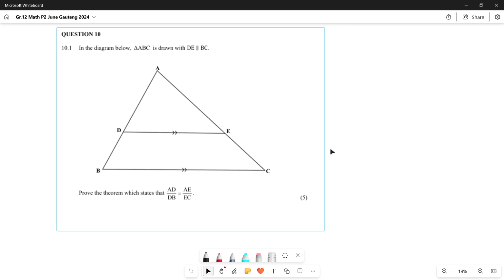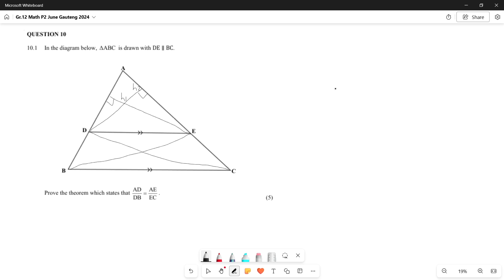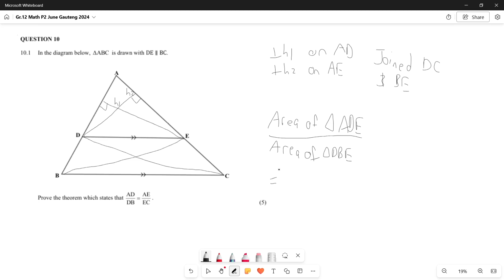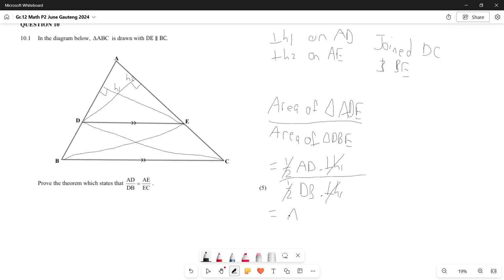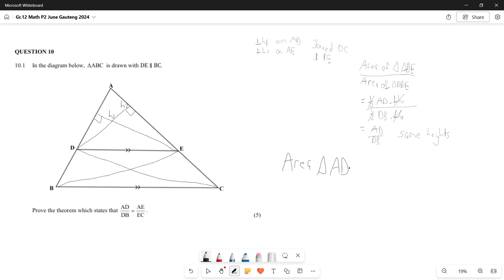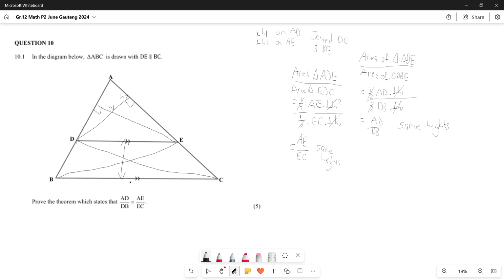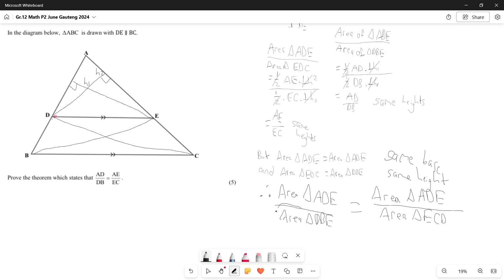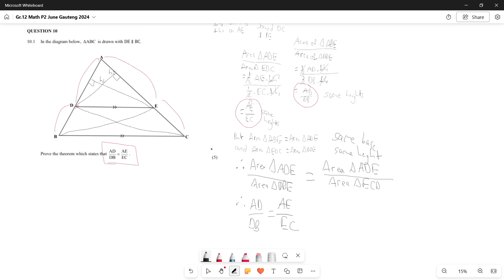Grade 12 Math | June 2024 Gauteng | P2 | Question 10 Pt.1 (Prop Theorem Proof) (Step-By-Step)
In this video, we work through Grade 12 Math, June 2024 Gauteng P2, Question 10 Pt.1 (Prop Theorem Proof), using simple explanations, clear steps, and proven study methods to help you learn faster and score higher.

Timestamps:
00:00 - Question Overview
00:12 - Question 10.1 (Prove - Theorem States - AD/DB = AE/EC)